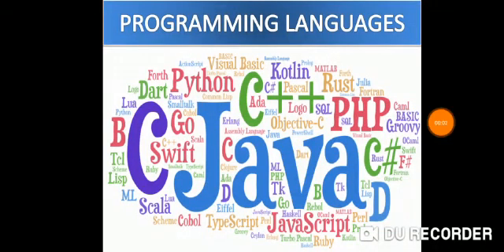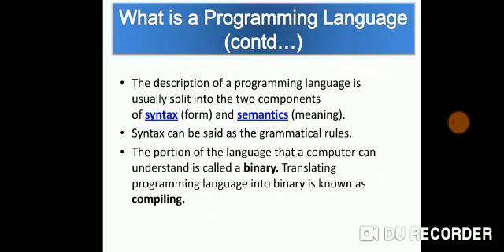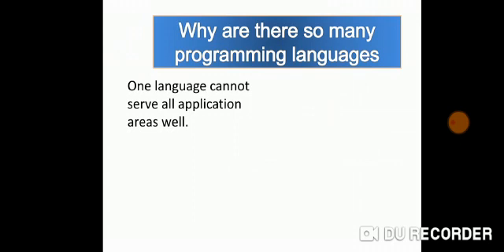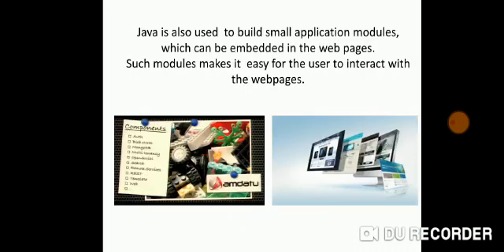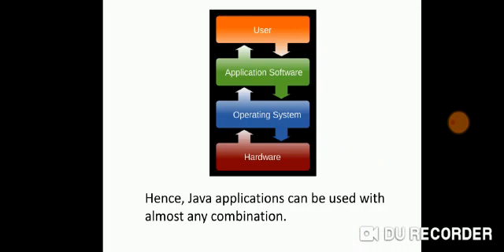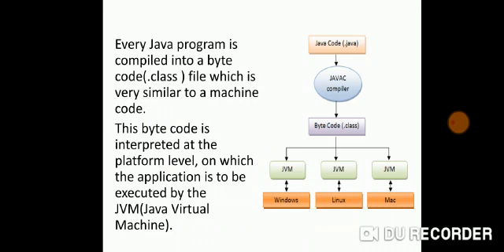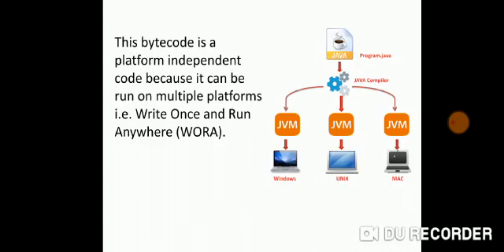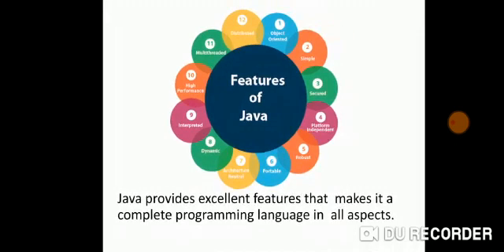1ST LECTURE INTRO TO JAVA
Java programming-INTRODUCTION TO JAVA- CLASS  9 ICSE